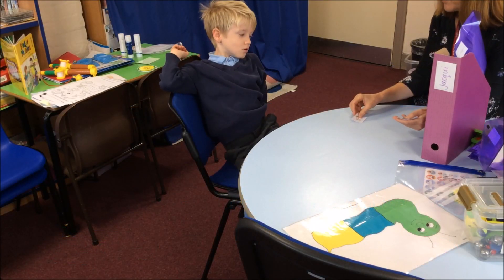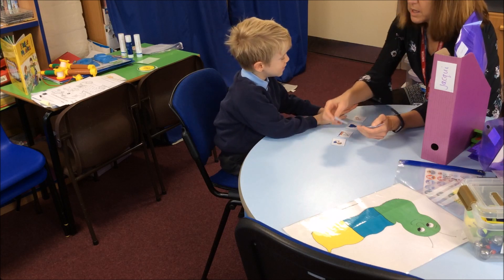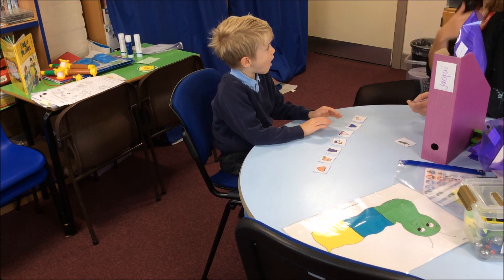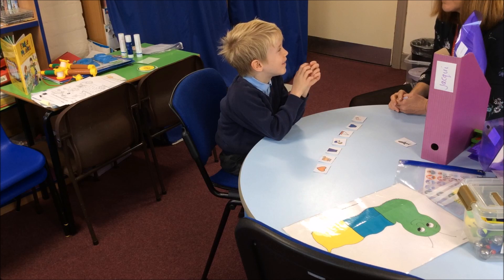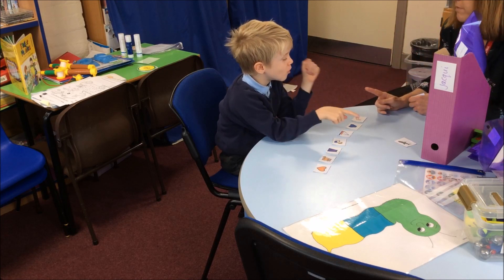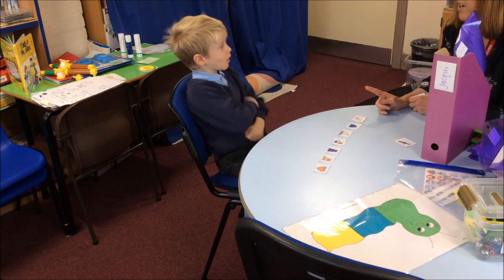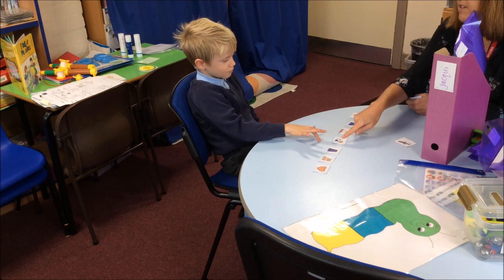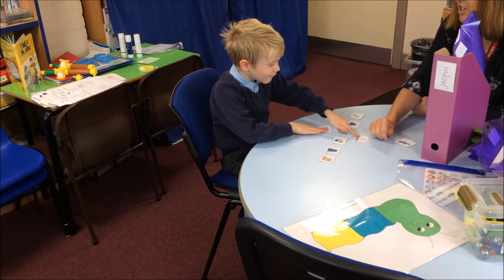Demo 11 - Listening for mistakes - ends of words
Listening for deliberate errors in an adult's speech is a really good way to help children improve their self-monitoring. Say the words, make a deliberate error on one. The child says 'stop' as soon as they hear it and tell you what you SHOULD have said.